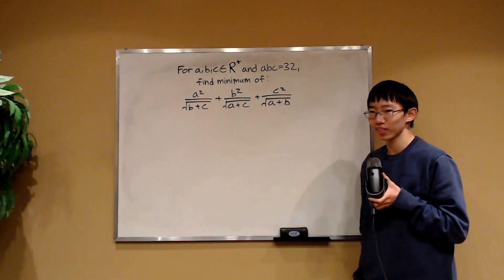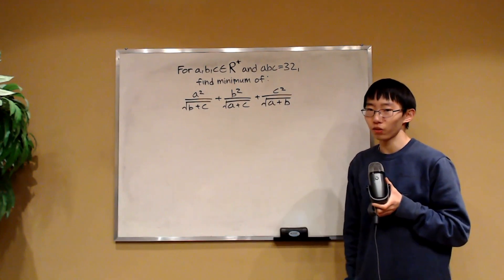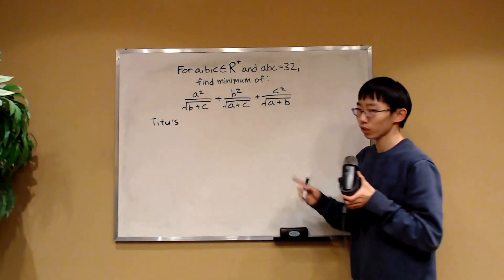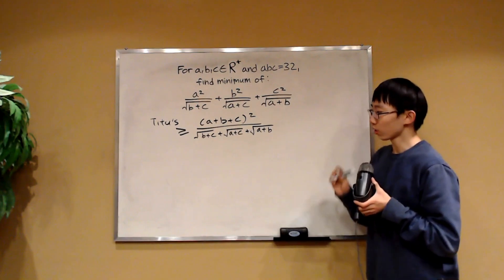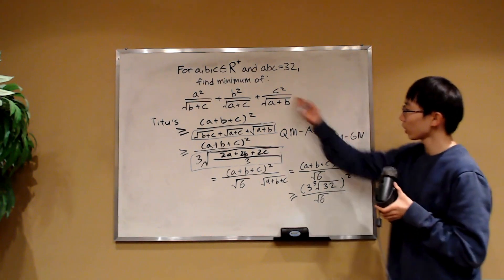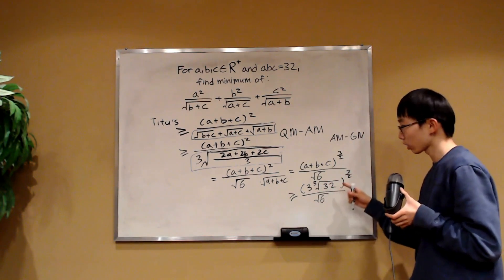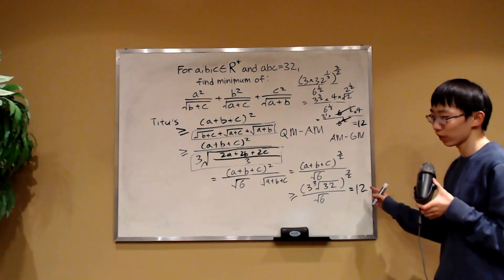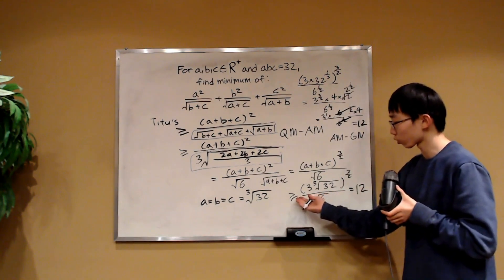Finding the Minimum for Christmas!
Christmas is coming up, so here is an inequality minimization problem for you!

📄Here is the document containing explanations to every inequality theorem used in this video

In this video, I make it a task to spread holiday joy to the math community! If you are one to sharpen your math skills 365 days a year, this might just be the video you are looking for :)

Merry Christmas to everyone celebrating it!! 🎄

0:00 Intro
0:58 Solution to Problem
6:51 Simplifying the Answer (You can skip if you want)
8:55 Final Answer
10:01 Thanks for Watching!